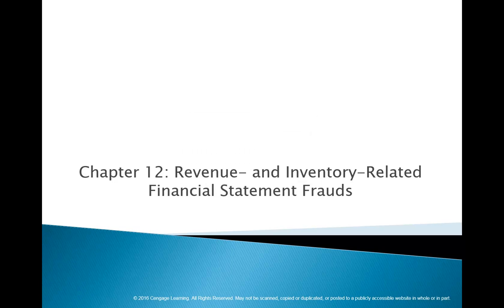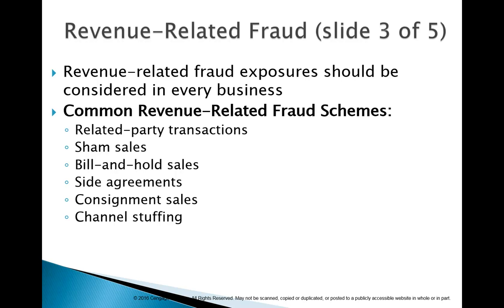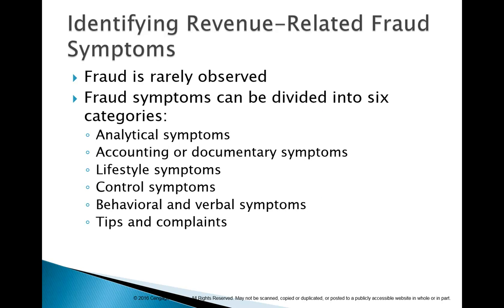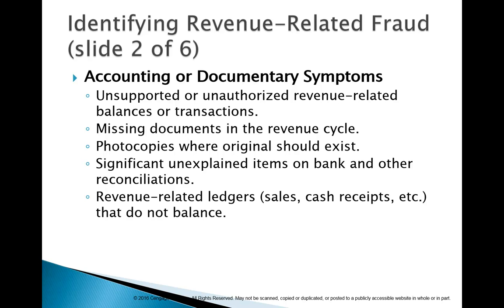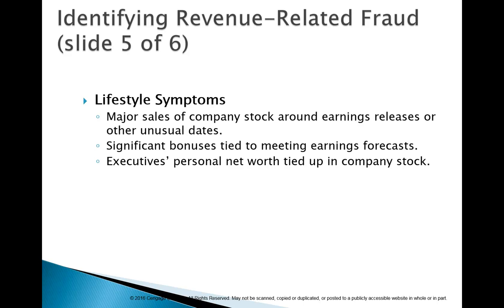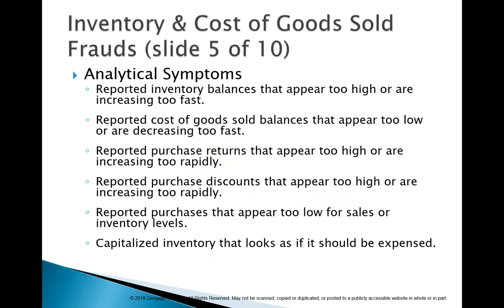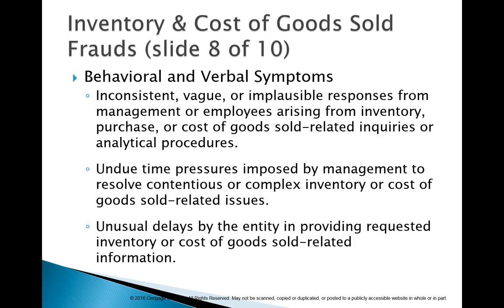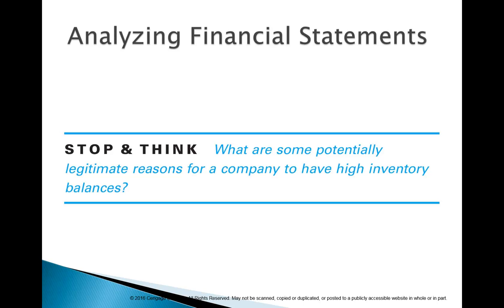Chapter 12 pptx